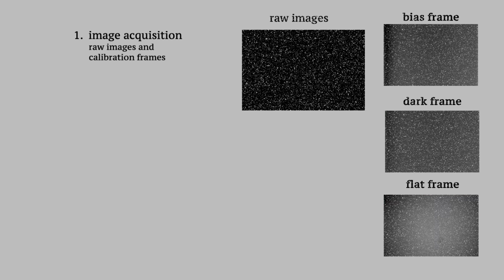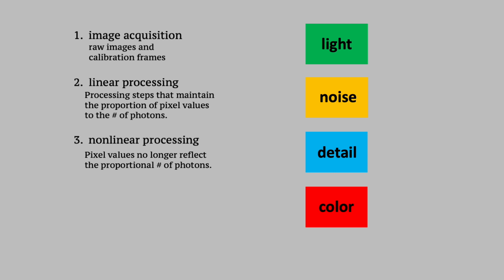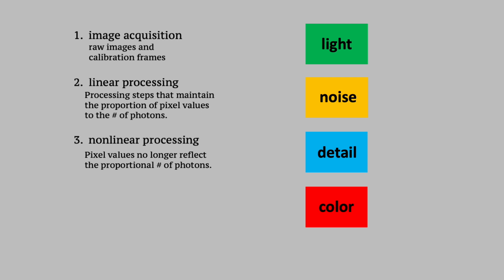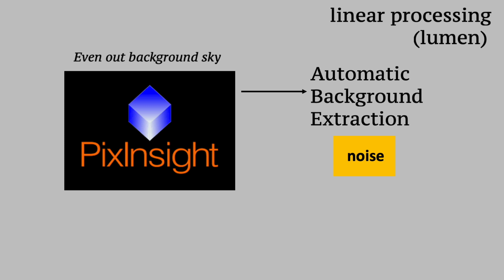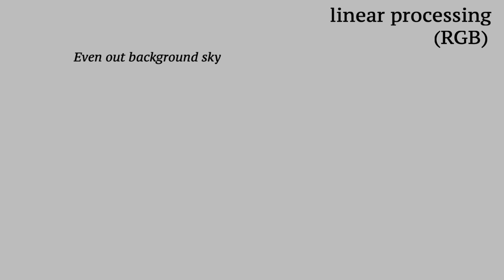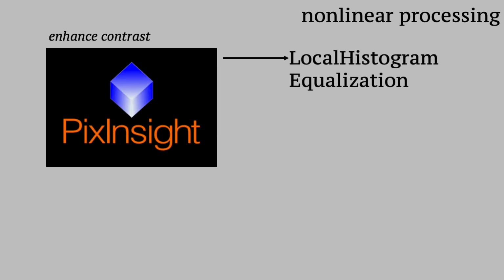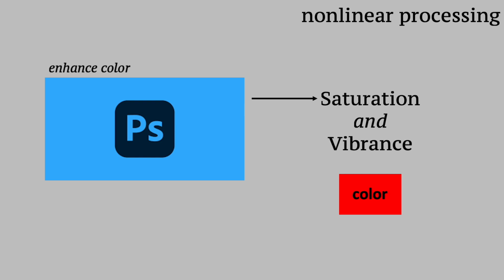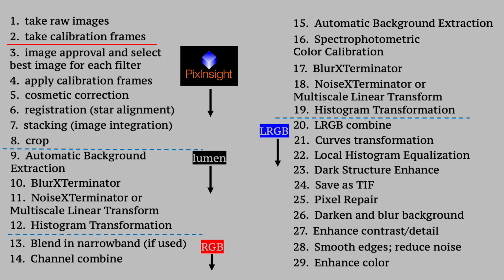SPARQ Observatory Astrophotography: Astrophotography Workflow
Our version of an astrophotography workflow in Pixinsight and Photoshop that takes into account students' available time while also addressing the principles of light, noise, detail and color.

Intro and outre music…pulsar radio signals (in order of appearance):
1.  Crab nebula 30rps (hipass filter)
2.  Crab nebula
3.  Vela pulsar 11.195rps
4.  B1937+21 642rps
5.  Vela pulsar (hipass filter)
6.  B2020+28 3rps